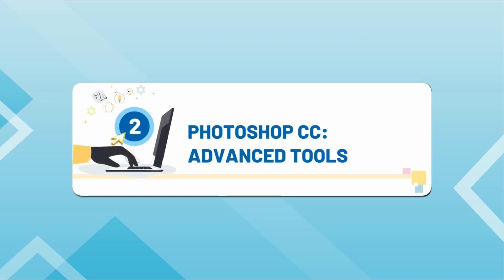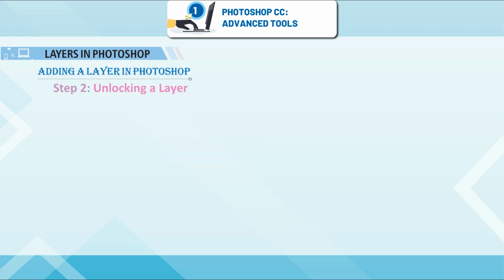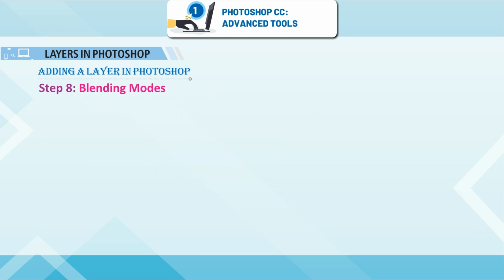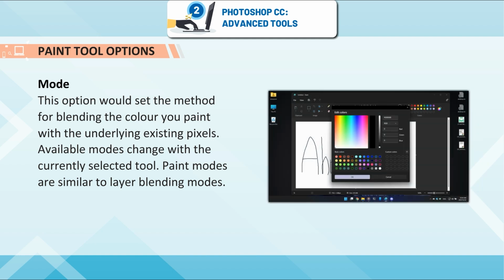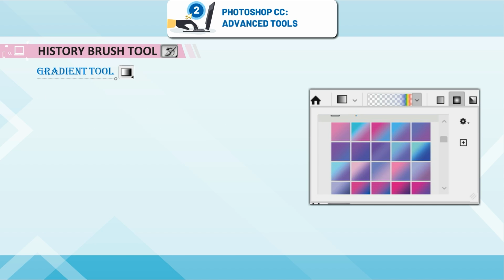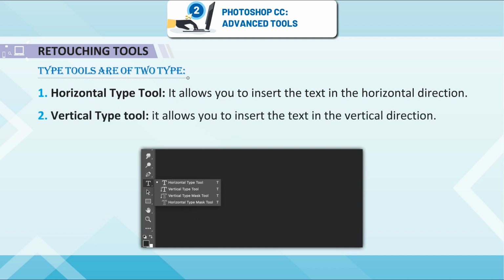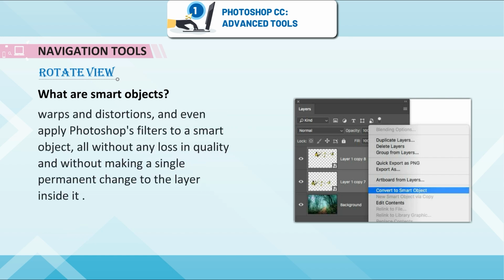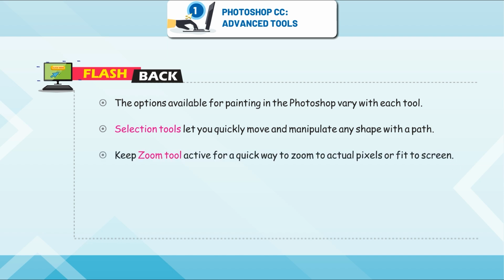Photoshop CC: Advanced Tools - Kaizen Core Class 8